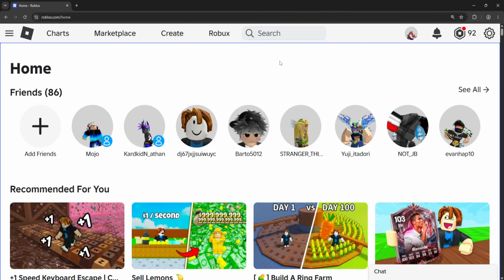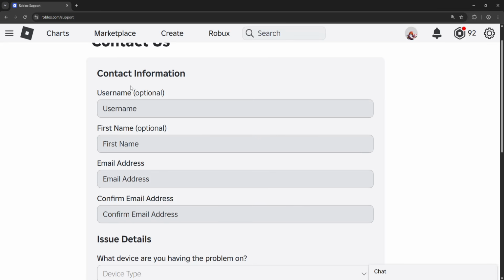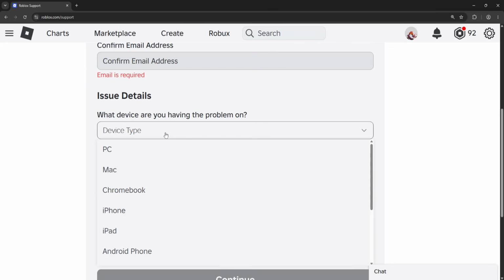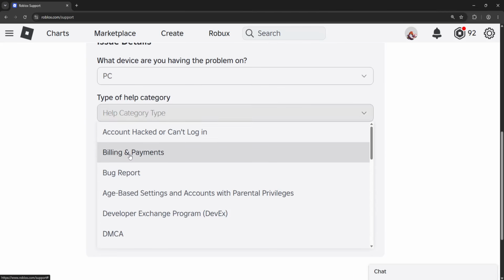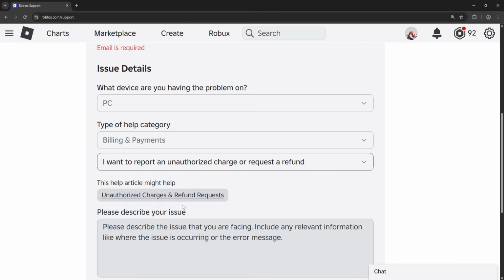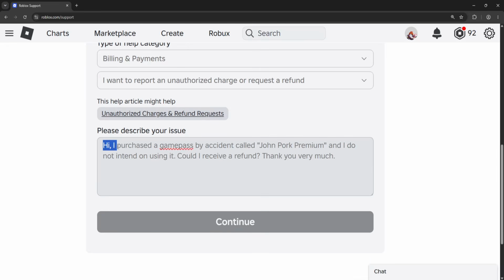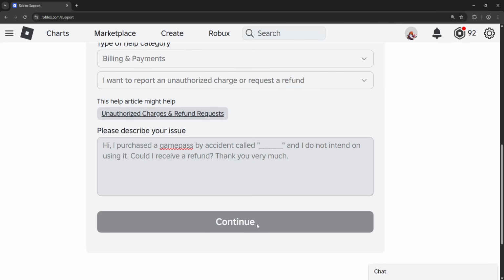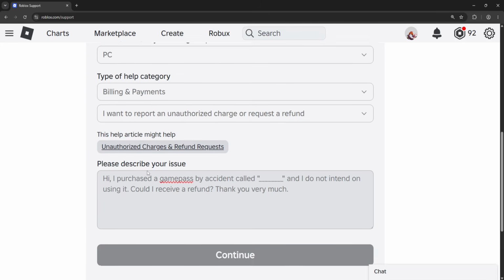How To Refund Gamepass On Roblox (2026)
In this video I show you How To Refund Gamepass On Roblox (2026).